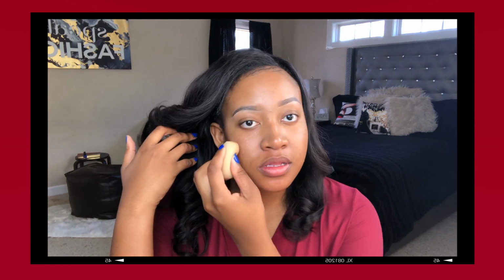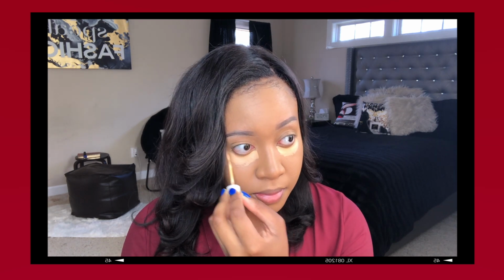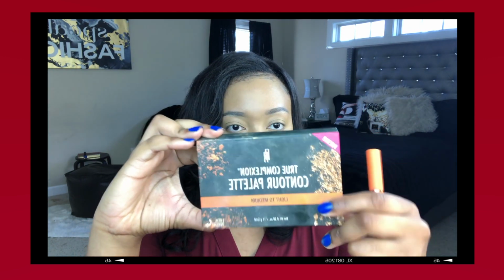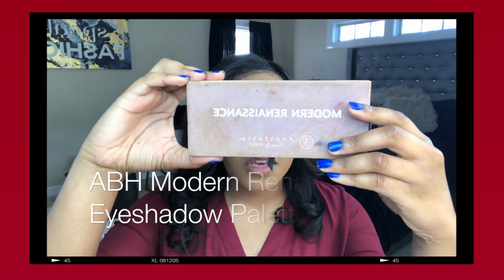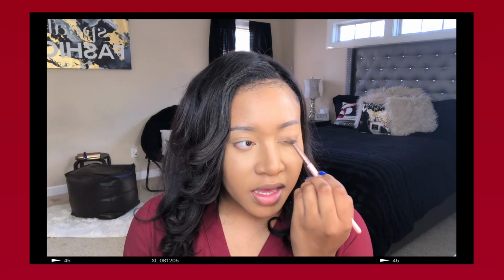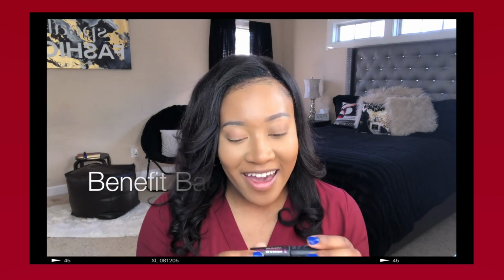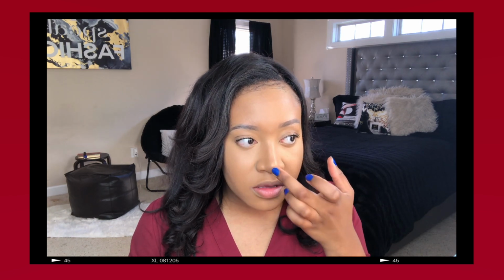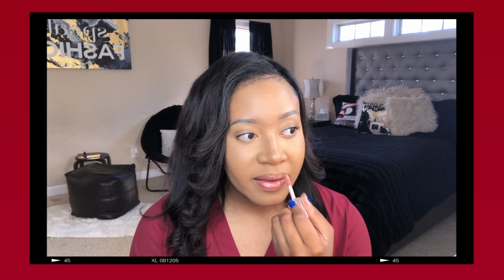Is My Makeup Too Much? WOC Interview Segment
Is My Makeup Too Much? WOC Interview Segment. Learn how to wear your makeup for your interview.

Music from Rihanna Navy Poland's Youtube Channel - Rihanna - Love On The Brain  (Instrumental)